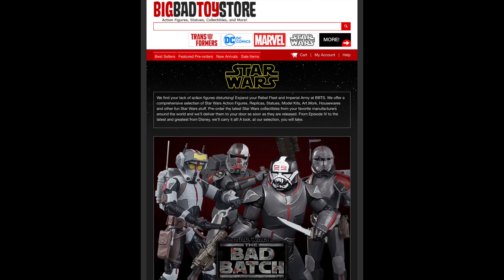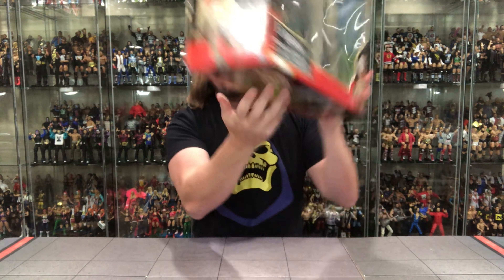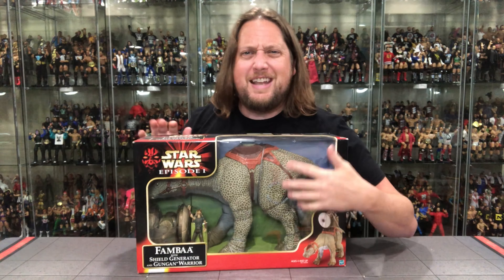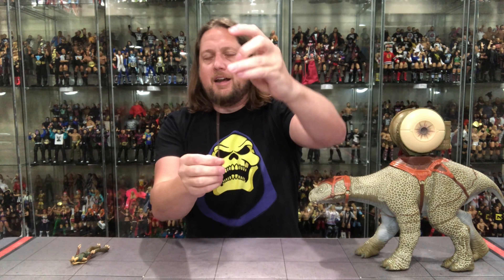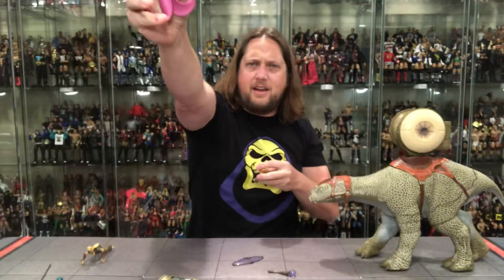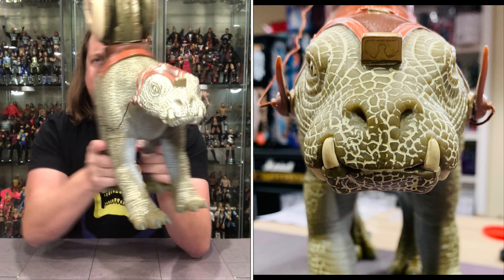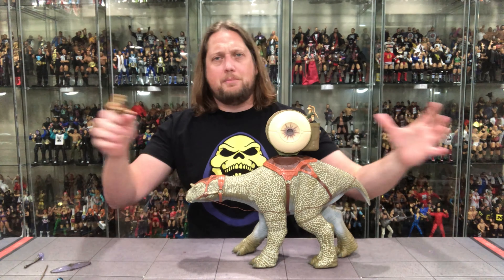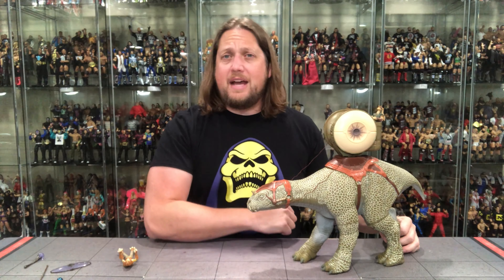Star Wars Episode One Fambaa Unboxing & Review!